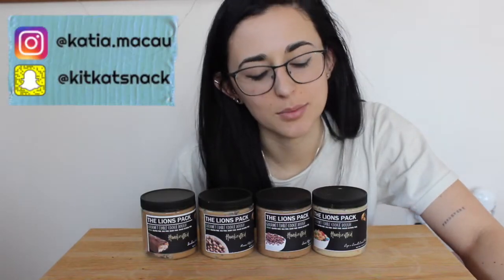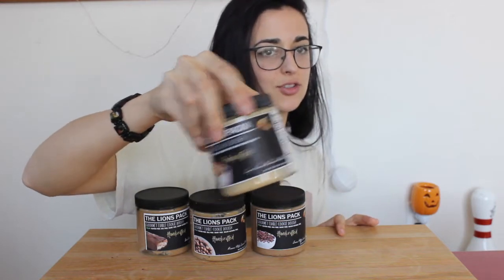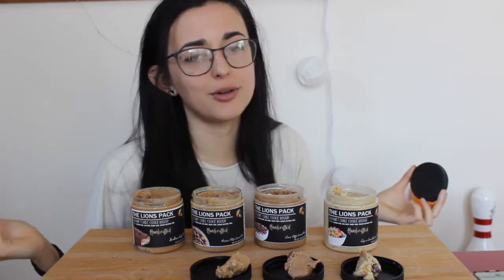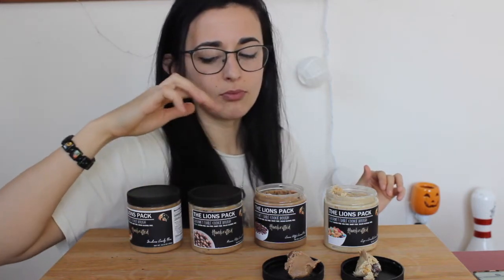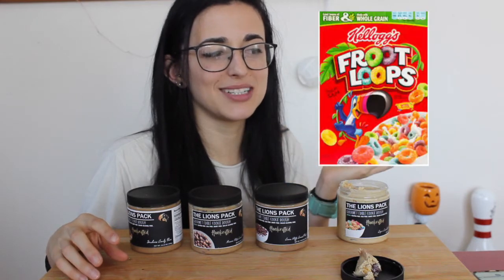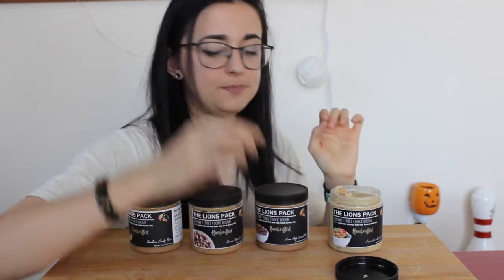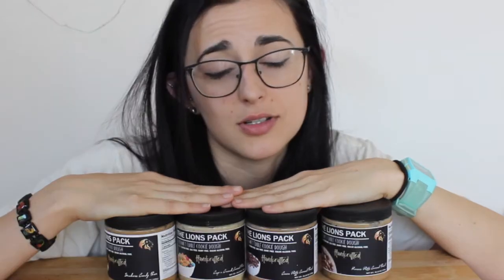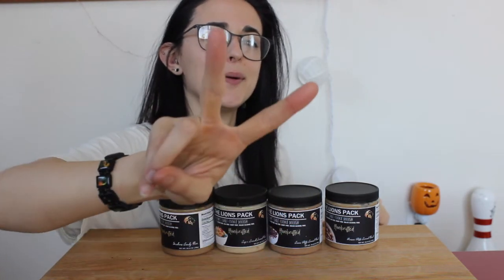The Lions Pack VEGAN COOKIE DOUGH Taste Test | Part 6